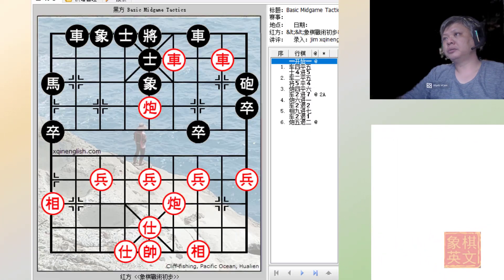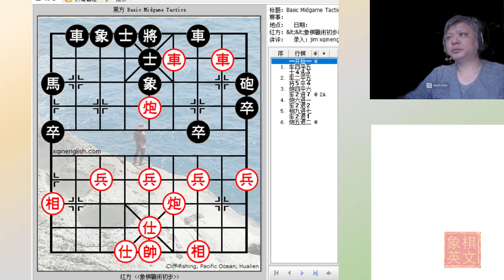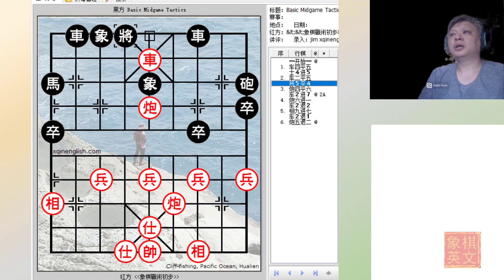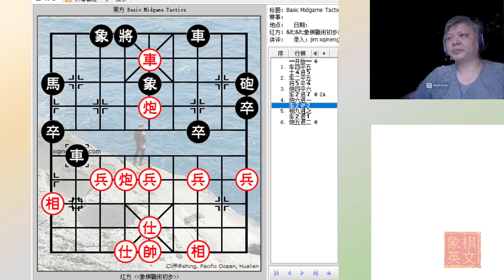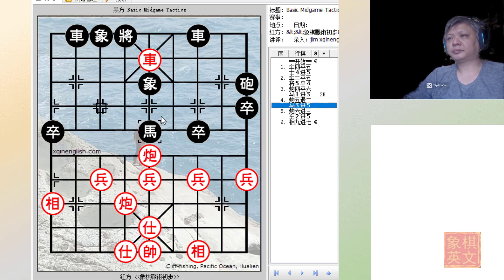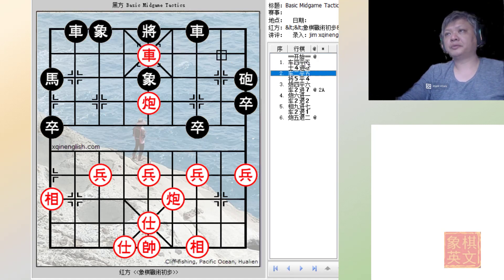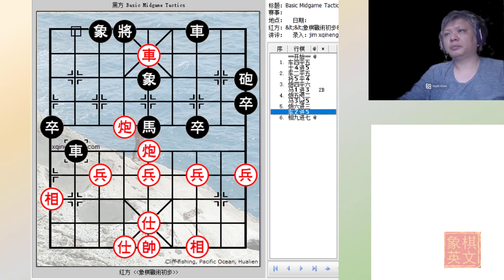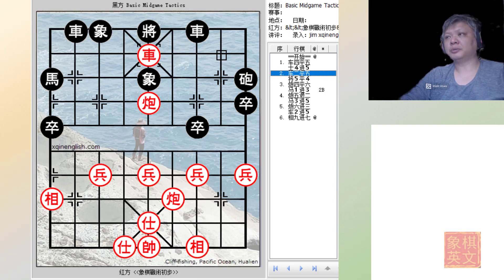Xiangqi (Chinese Chess) Basic Midgame Tactics 100204 Checkmate and Kill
Chapter 10 (a culmination of the earlier chapters) discusses the topic of checkmate.
The WXF website is going to undergo upgrading.

Time Stamps:
0:00 Start
0:27 Beginning of analysis
1:16 Red controls Centroid
2:49 Black defends with Horse variation
3:48 Short recap
5:37 End and Military Quote

Note: Due to changes in Facebook's policies of sharing the videos and other content, the Webmaster am unable to share the videos at the time of the recording to different groups. Work has always continued. Please do visit the Facebook fanpage, Youtube Channel and Twitter account of xqinenglish for continued knowledge, news and information about Xiangqi.